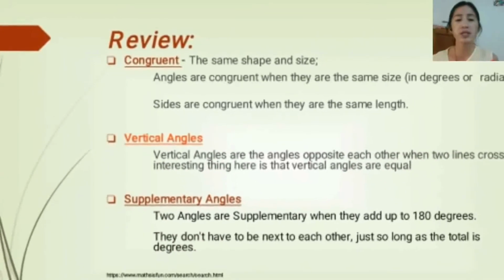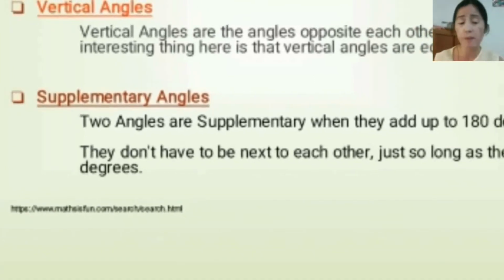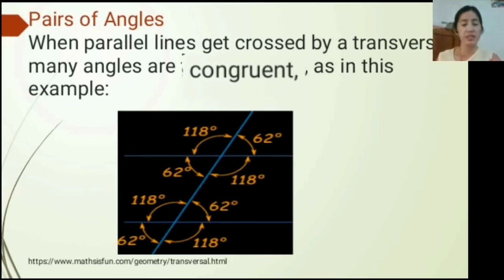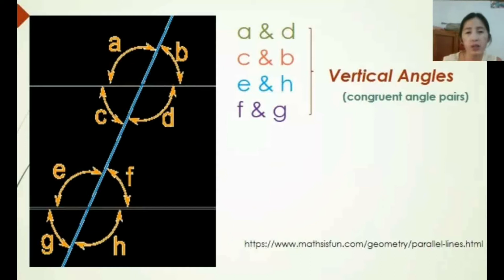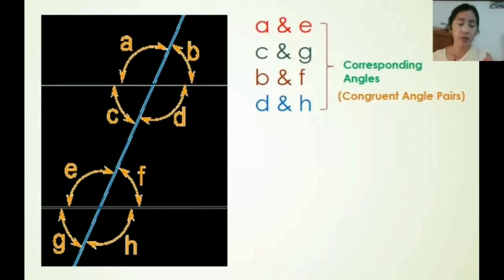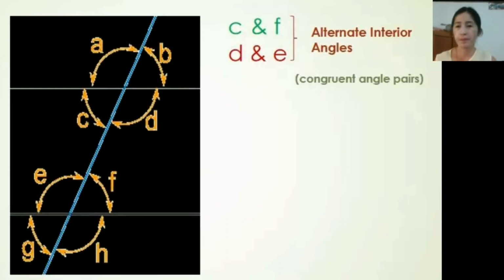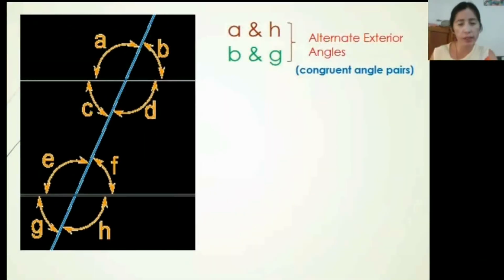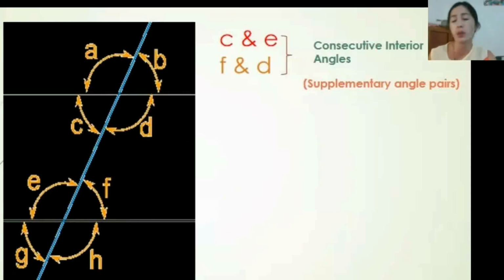Parallel Lines cut by a Transversal Part 1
Parallell Lines cut by a Transversal Part 2